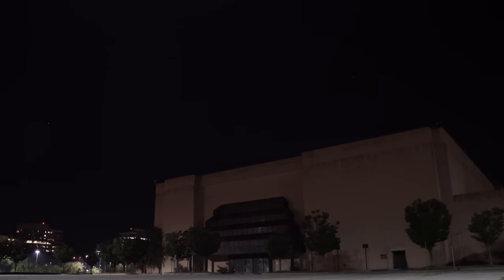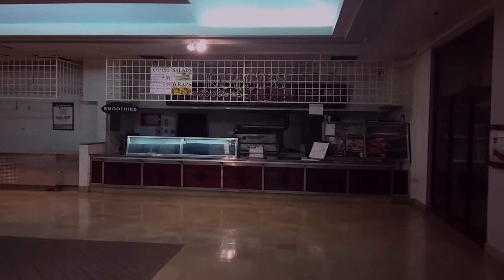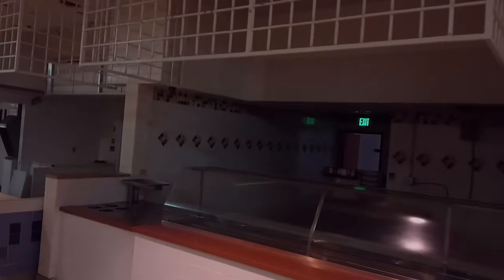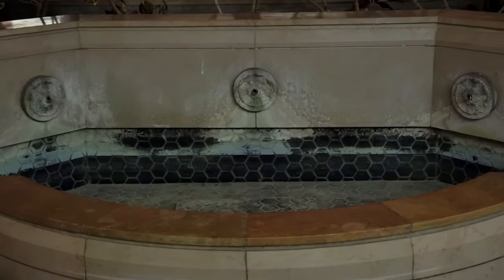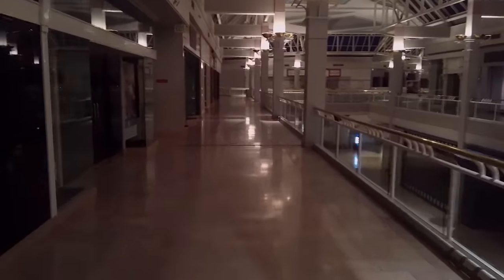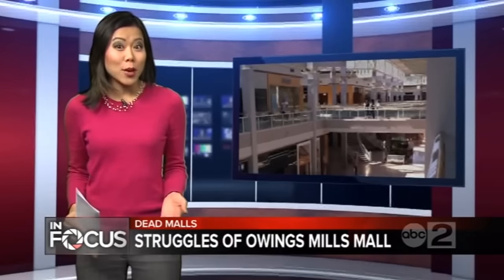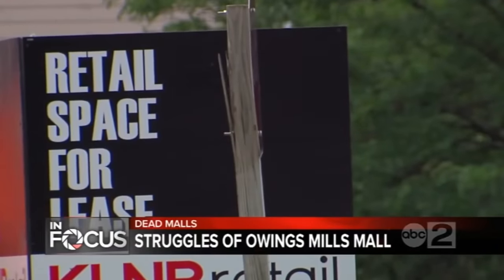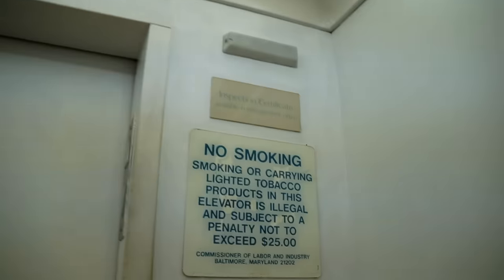DEAD MALL SERIES : Super Dead, Creepy Owings Mills Mall at Night **DEMOLISHED**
Photographed and Edited by Dan Bell